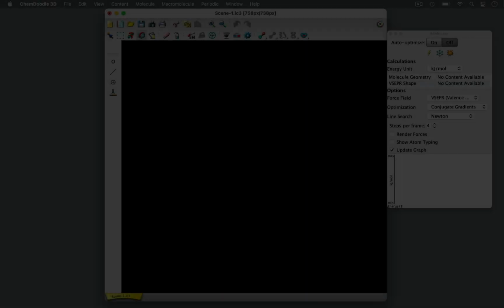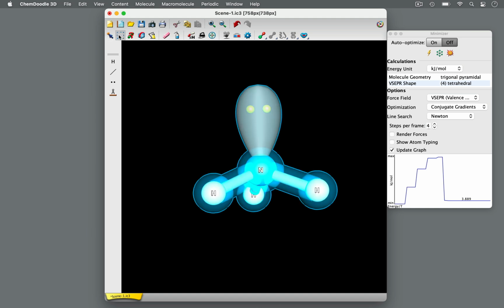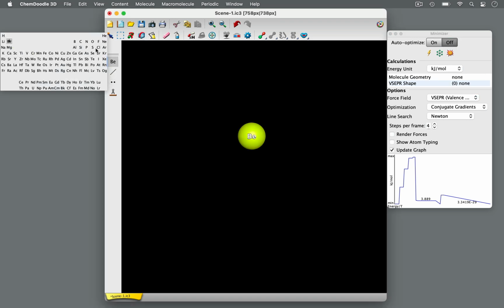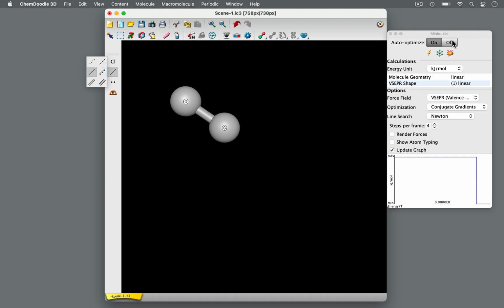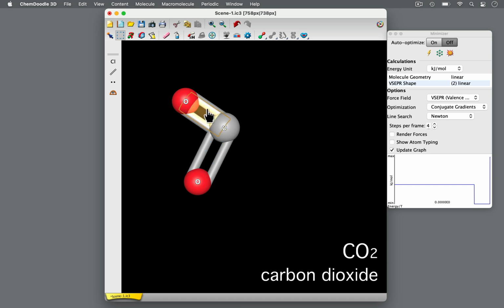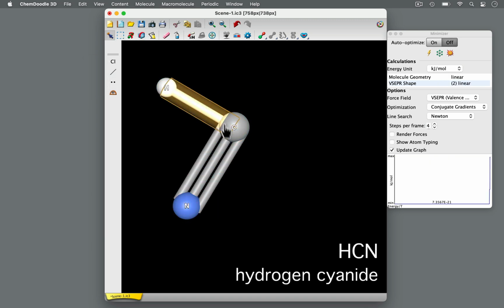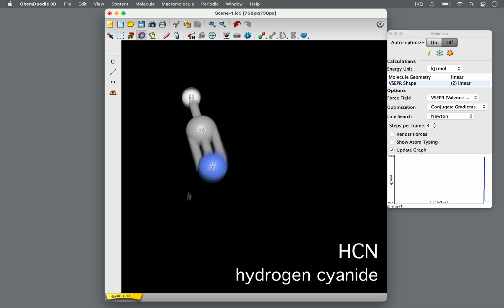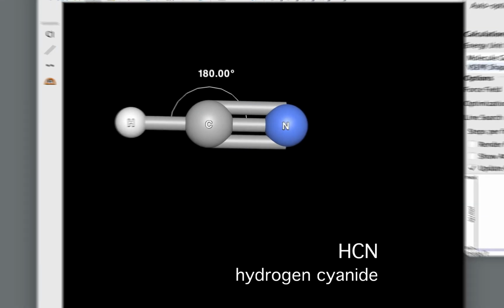ChemDoodle Shorts: VSEPR Theory - Linear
In this ChemDoodle Short, we will be discussing VSEPR theory. The focus is on linear molecular geometry. We will be looking at molecules with single, double and triple bonds.

We use ChemDoodle 3D to draw and visualize molecules and chemical structures.